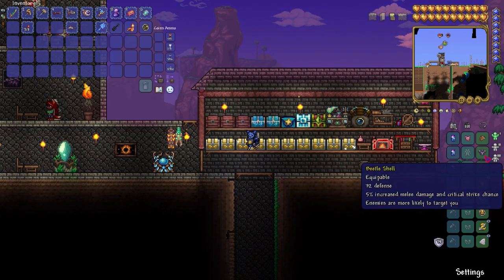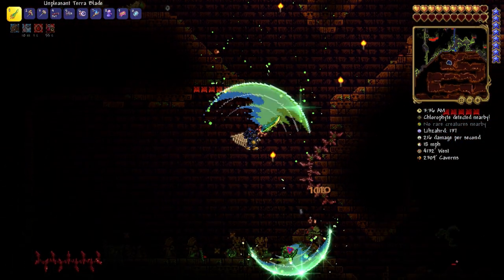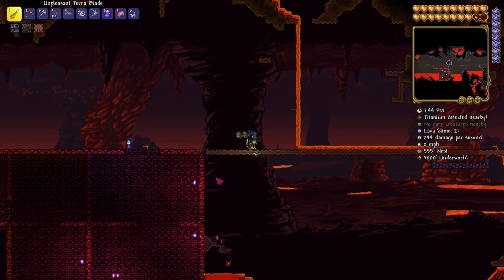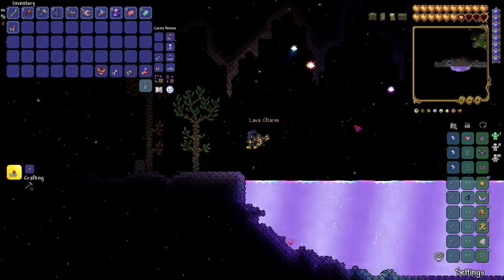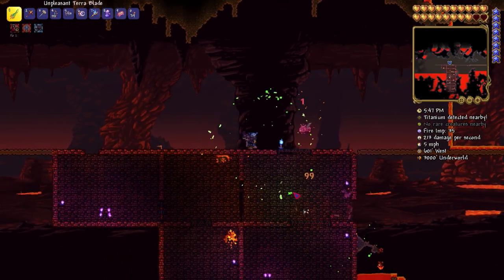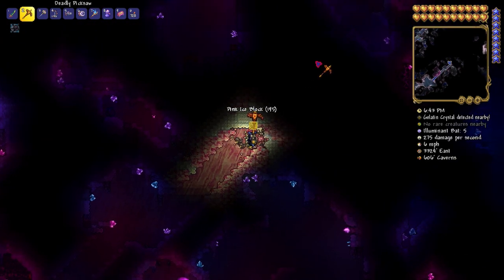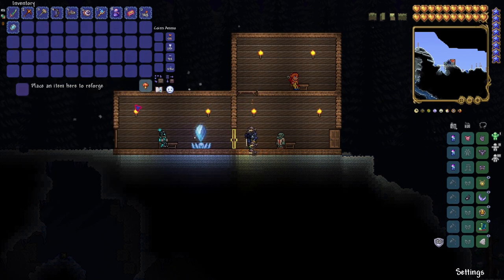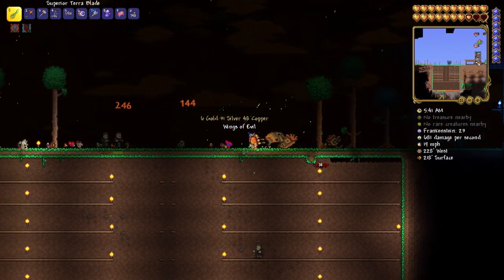Getting The Best Boots In Terraria - Terraria Adventures S3 E8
we are doing something different for this episode and that is a planed out scripted voice-over on what I did to prepare for the moon lord!

Time Stamps!